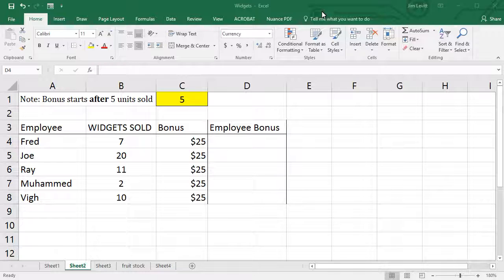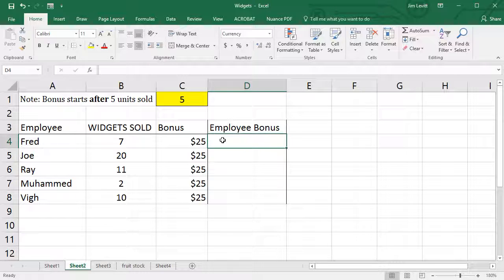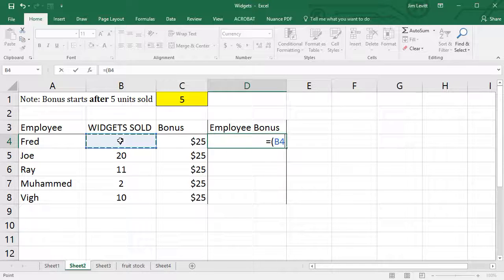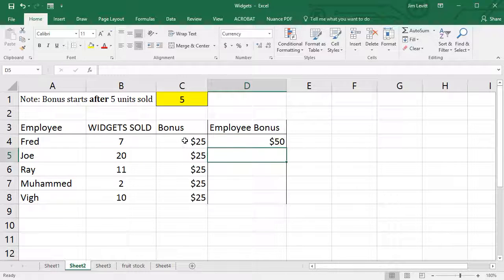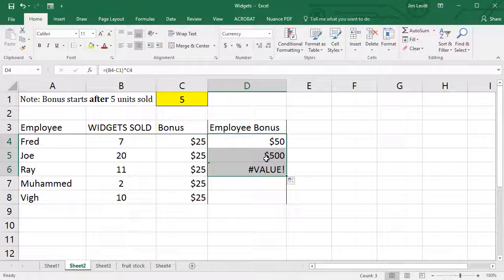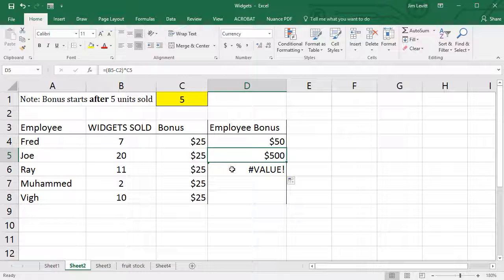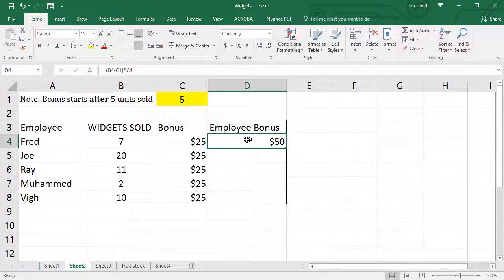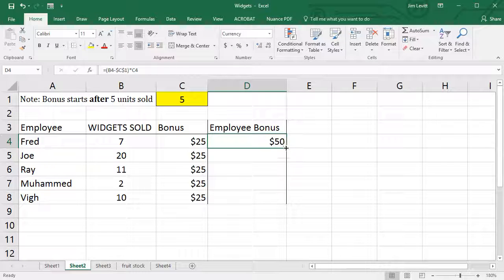Microsoft Excel - Copying cells and absolute reference